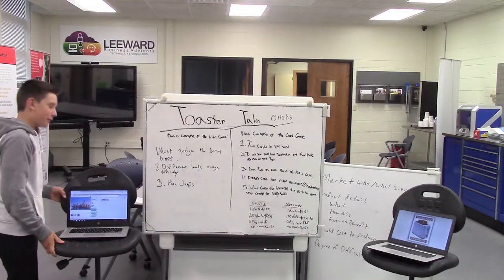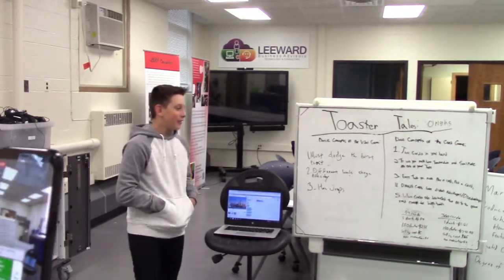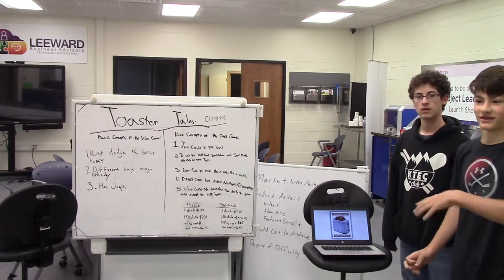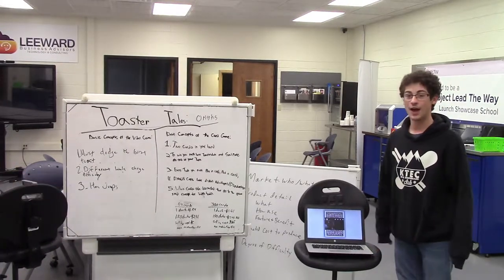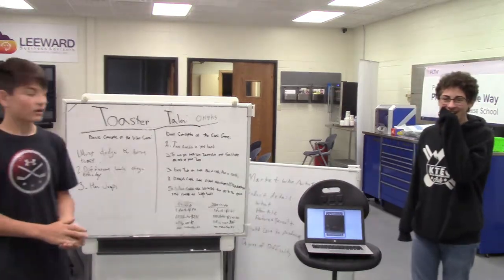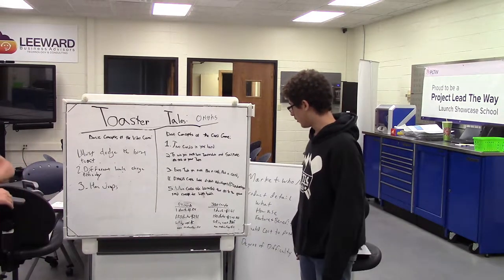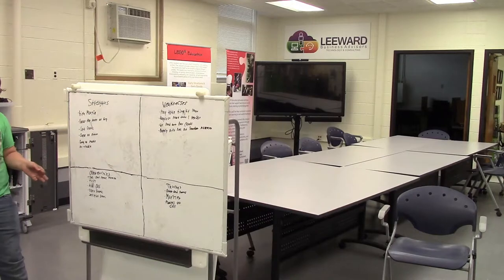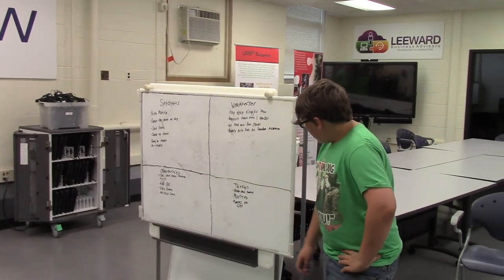Ace Innovative Toaster Tales Pitch June 2018